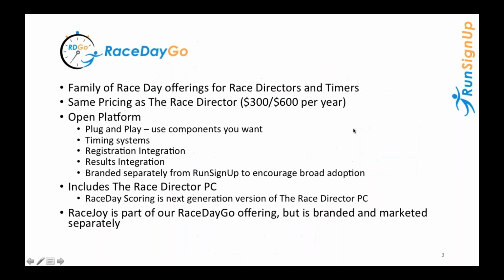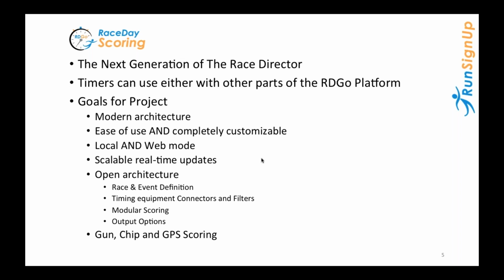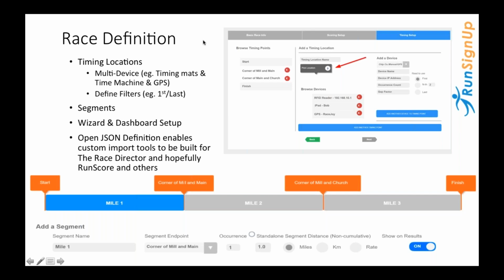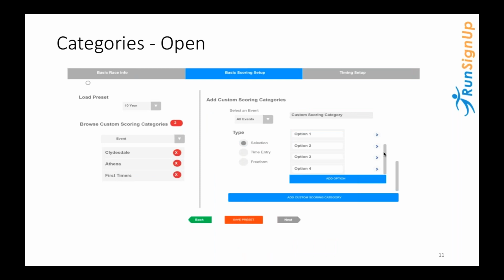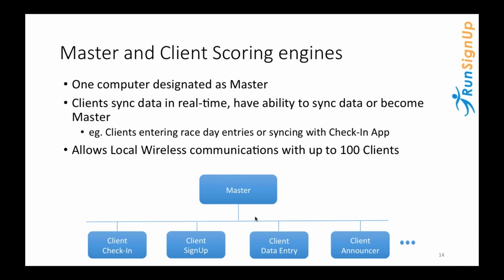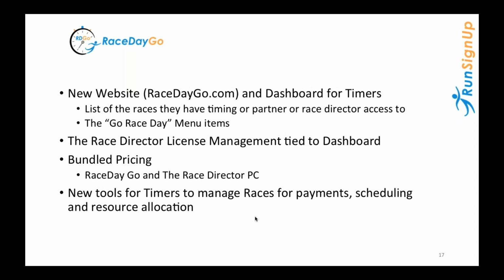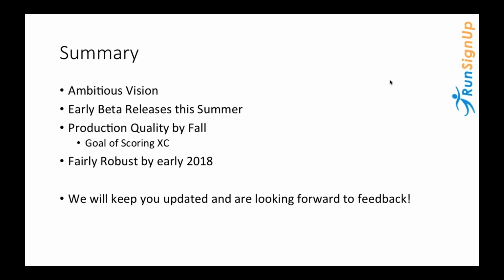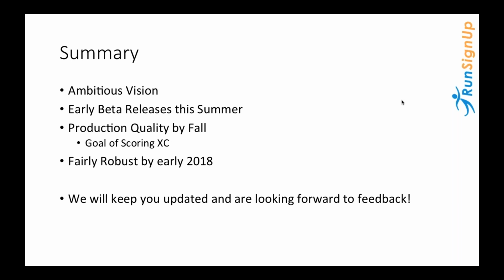RaceDay Scoring Webinar - An Introduction (early 2017)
Your first look at the creation of RaceDay Scoring.

300 Mill St., Suite 200